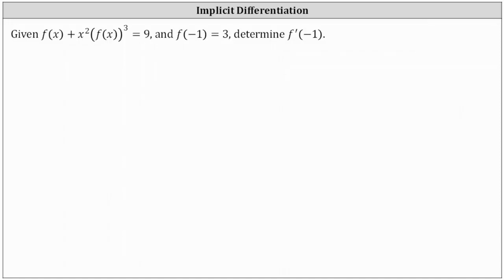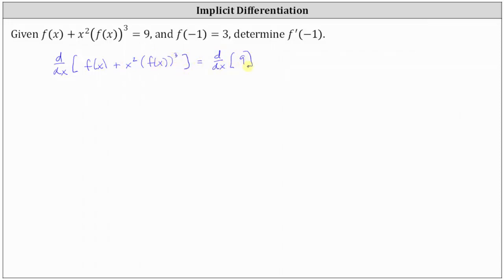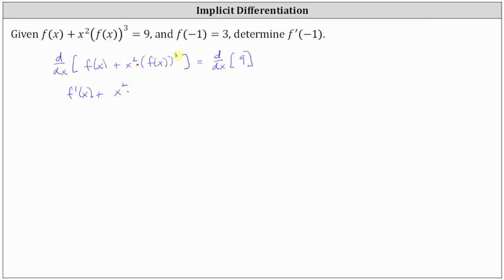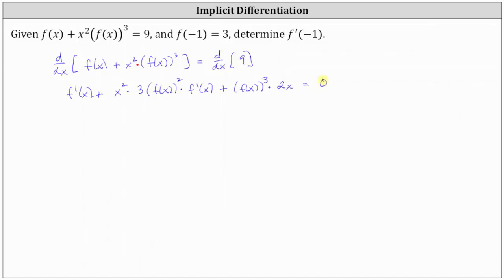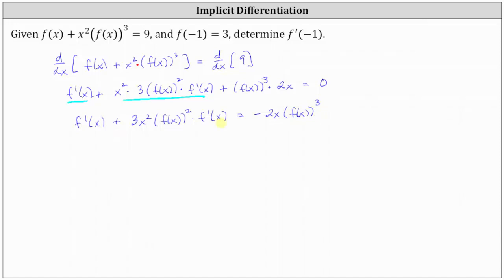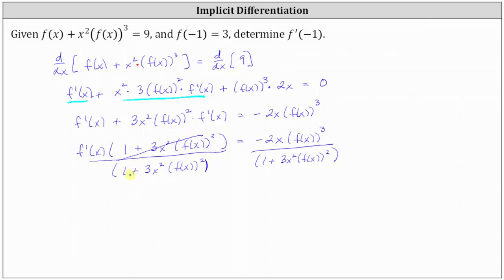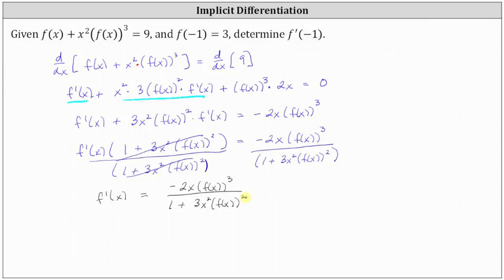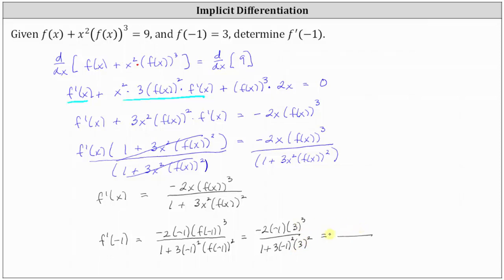Implicit Differentiation Using Function Notation: Concept Check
This video provides an example of how to perform implicit differentiation using function notation.